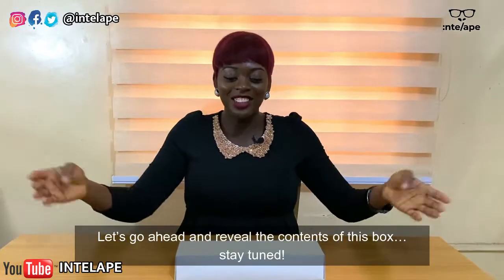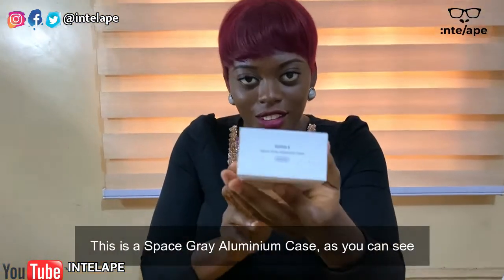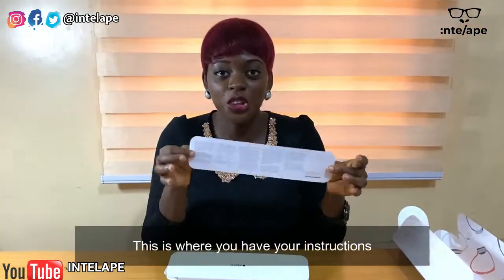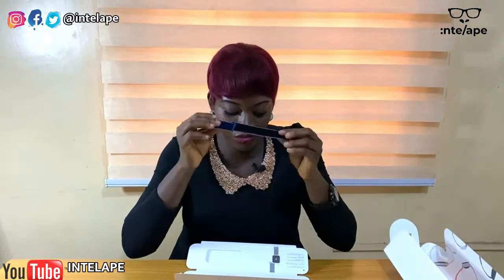Apple Watch Series 5 - 44mm Unboxing in Nigeria